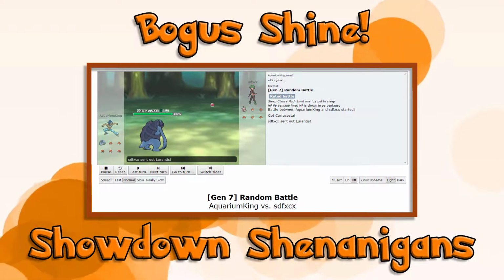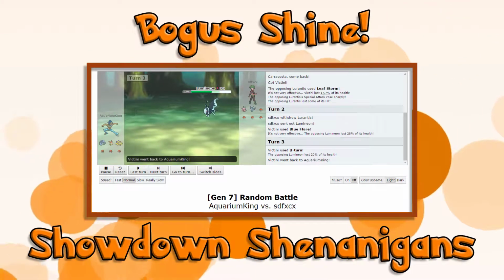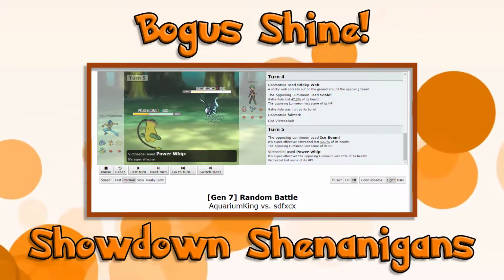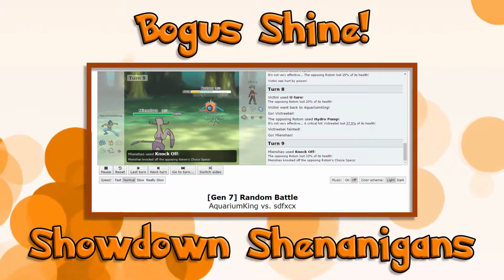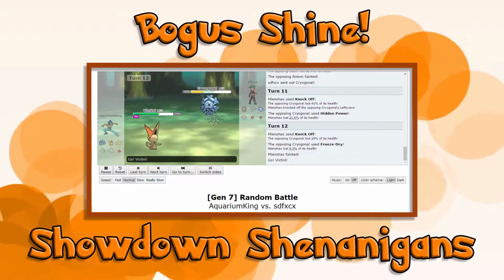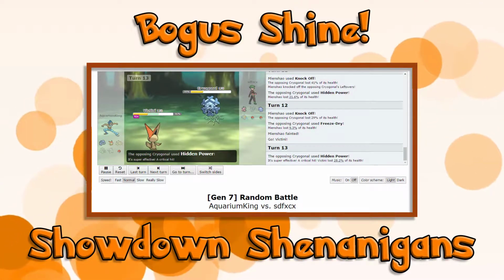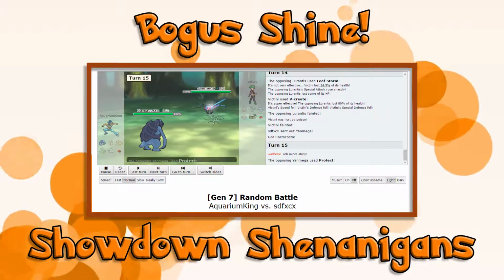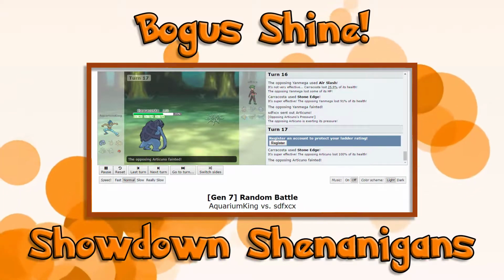BOGUS SHINE: Pokemon Showdown Shenanigans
Bogus! What are the odds of getting a shiny in a random battle on Showdown? I call shenanigans!

➤Intro: Psychic Type- Victory Road
➤Background: Pokemon Diamond and Pearl Battle Remix by VanilluxPavilion
➤Outro: X and Y Champion Diantha Remix- GlitchxCity